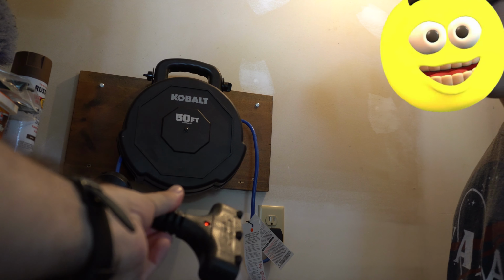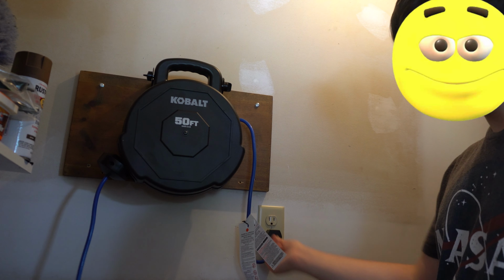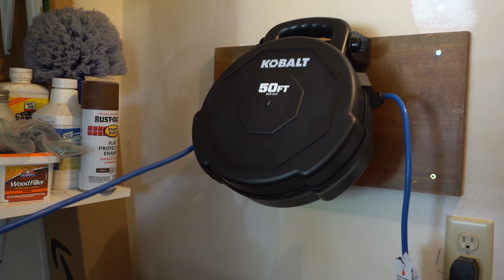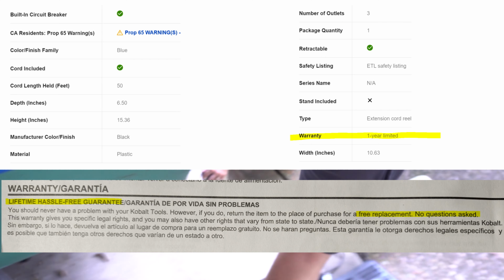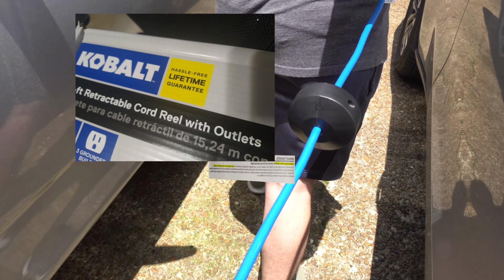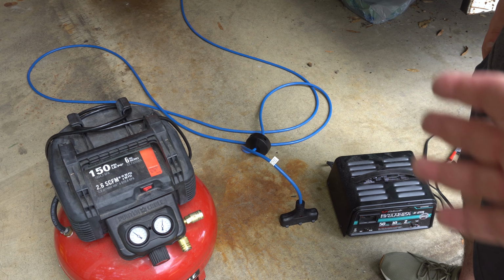Lowes Kobalt 50 Foot Retractable Cord Reel #140897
A permanently-mounted electrical extension cord reel helps keep the garage neat. This is a quick review and install video. It's currently available at Lowe's for about $80.

0:00 Intro
0:16 The un-boxing
0:38 Ceiling or Wall Mount Options
1:02 Wall installation chosen!
1:21 Mounting board and bracket
1:45 Hanging the reel
2:00 The un-reeling
2:15 Many uses...
2:37 Issuing a Retraction
2:57 Conclusion